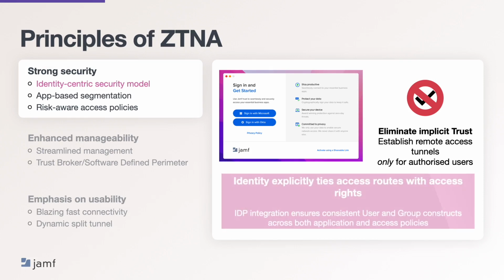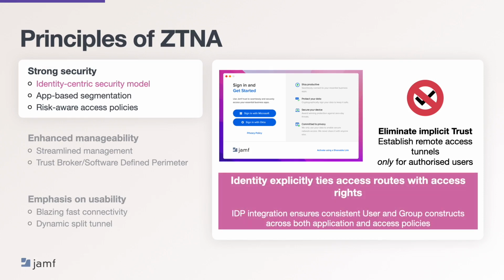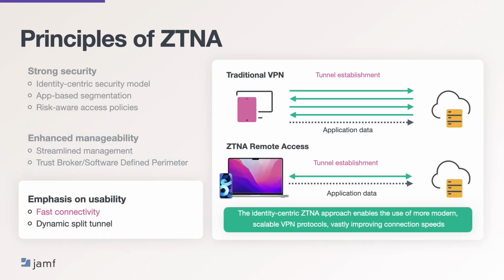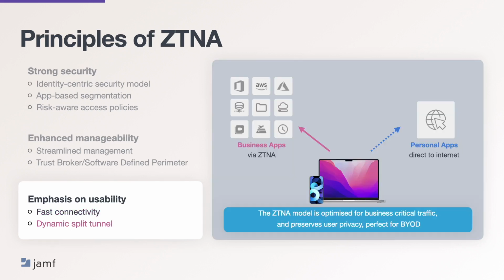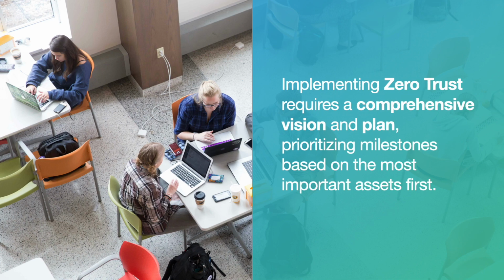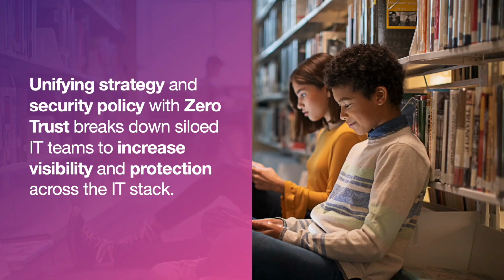Stranger Danger - Going Beyond Secure Remote Access with Zero Trust Network Access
In today’s mobile work environment, organizations need to figure out how best to balance security protection with providing end-user access to necessary resources. Modern security solutions are moving away from Virtual Private Networking (VPN) to the identity- and context-based security model of Zero Trust Network Acess (ZTNA).

In our webinar, Stranger Danger – Going Beyond Secure Remote Access with Zero Trust Network Access, we’ll discuss why you need to reconsider your network authentication and security approach and the benefits and possibilities of ZTNA for the modern working environment.

Join us as we discuss:

How to create end user satisfaction and support ZTNA vs VPN
Steps and Tips to plan your journey to ZTNA
Strategy for faster deployment, higher control and visibility
Developing a future-proof infrastructure that scales